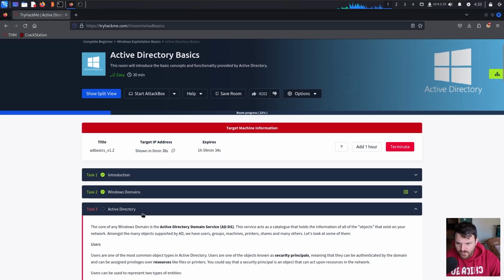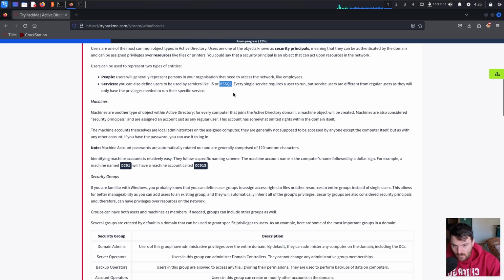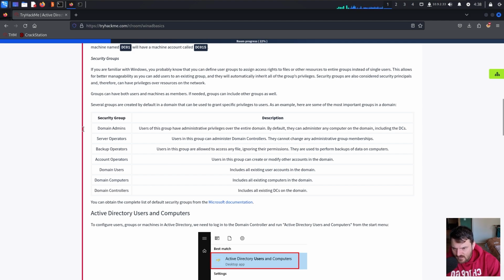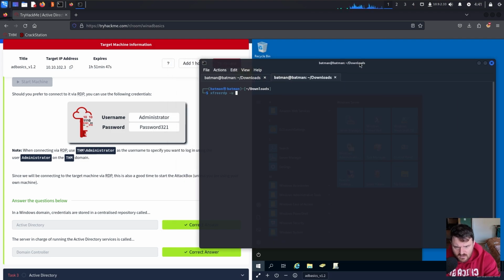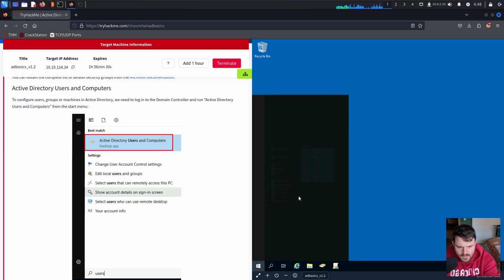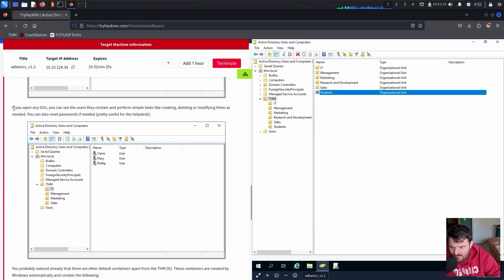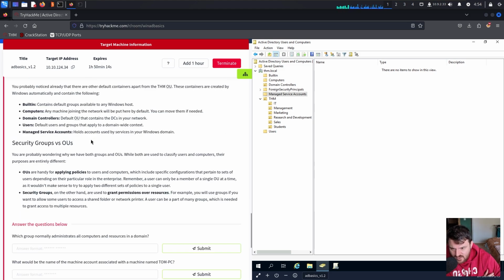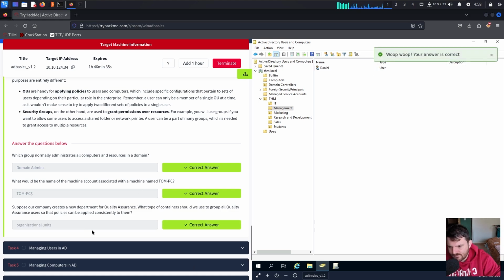Active Directory | THM Series: Active Directory Basics #2